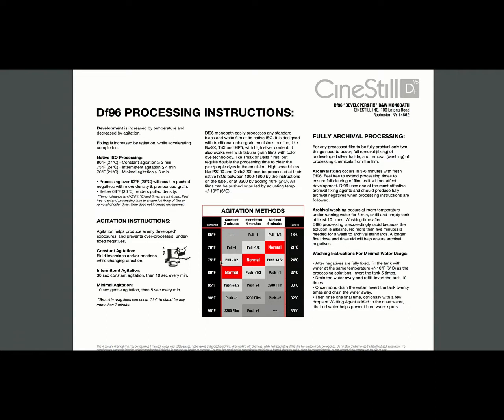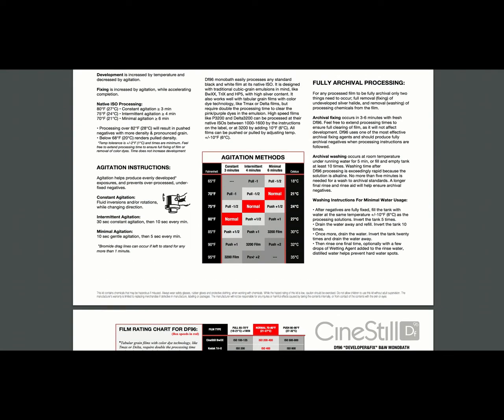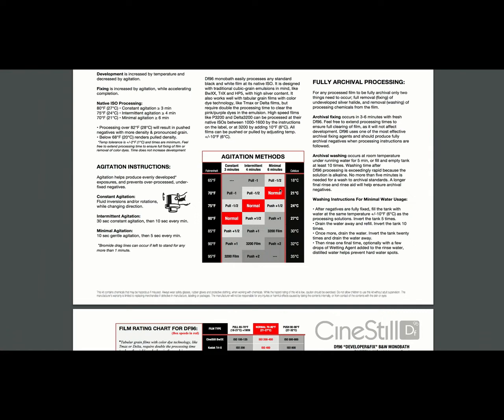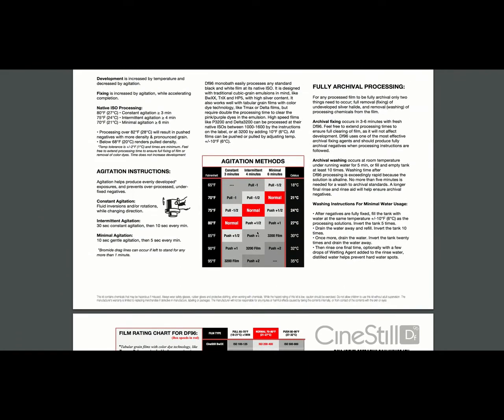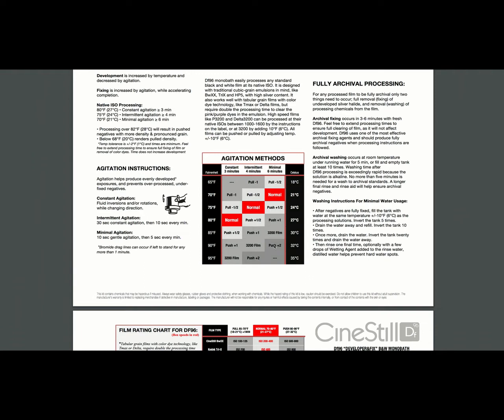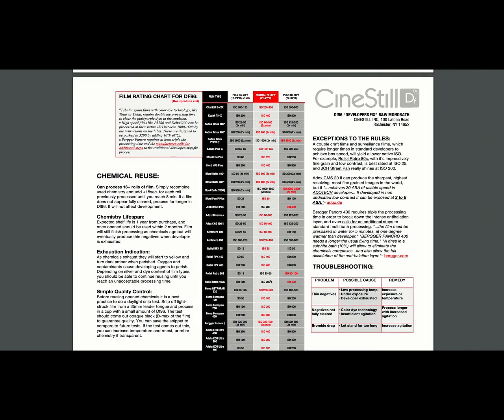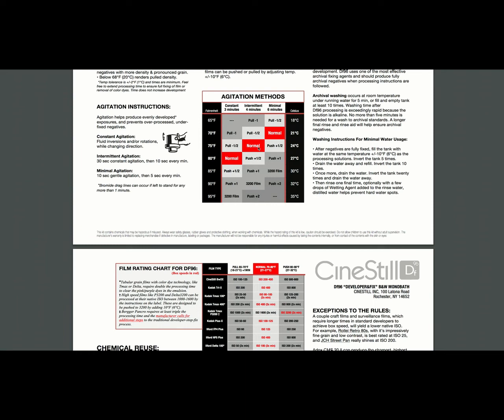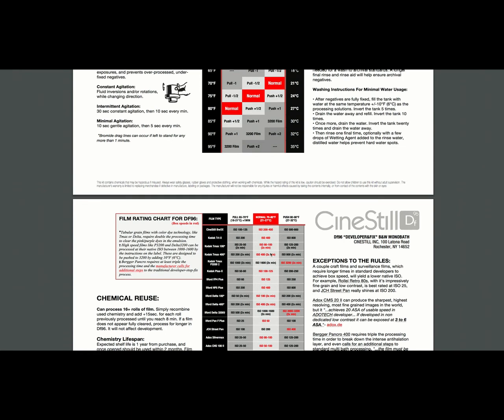Review: Cinestill Df96 - 06 Processing - Breaking down the PDF instructions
Understanding the instructions created by Cinestill for Df96 is crucial. This concise guide breaks down the processing instructions and discusses:

- Pushing and pulling specific film brands.
- Dialling in your ideal negative.
- Films that require more processing time – and why.